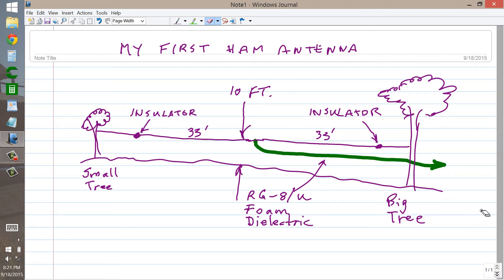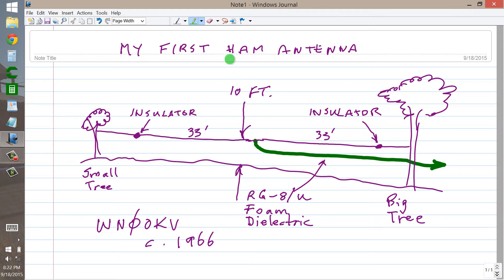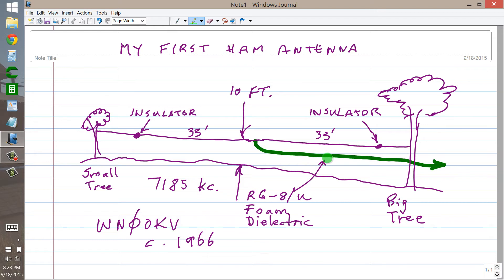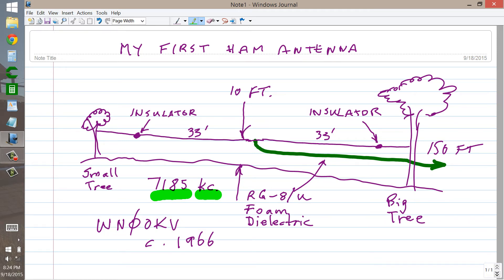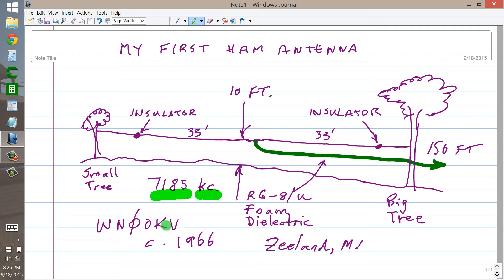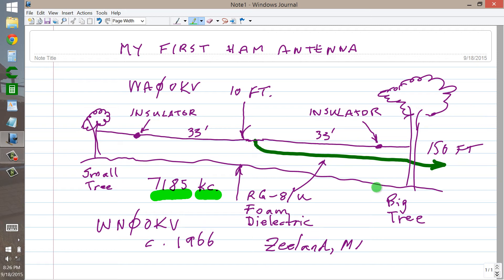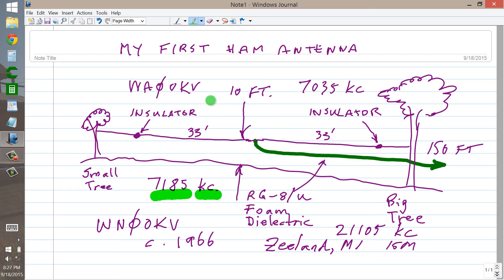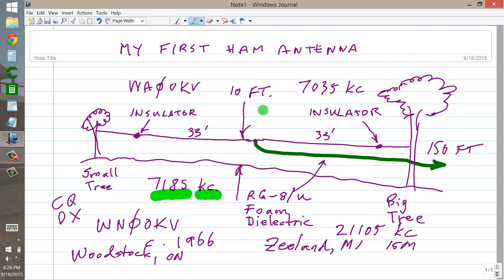My First Ham Antenna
As a Novice in 1966-67, I used a 40-meter dipole.